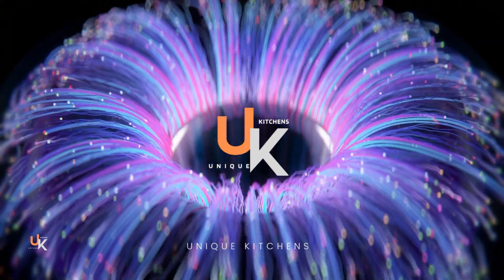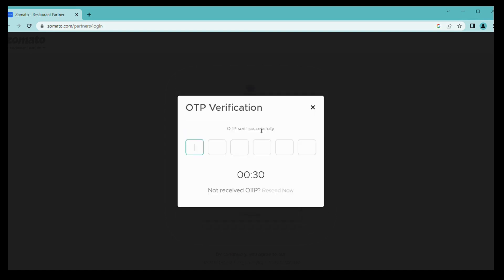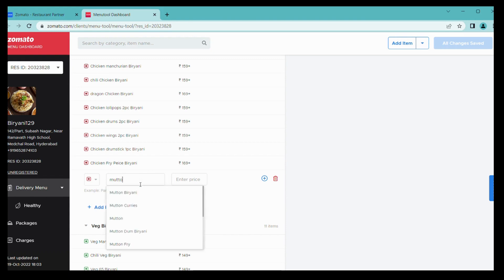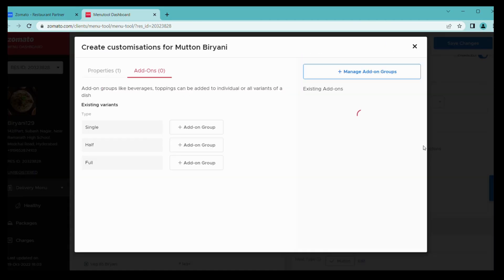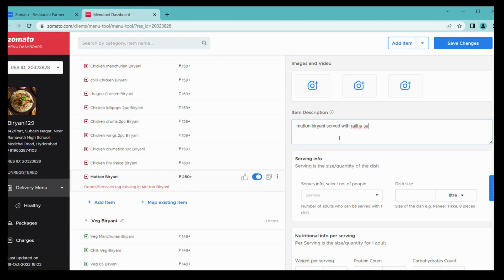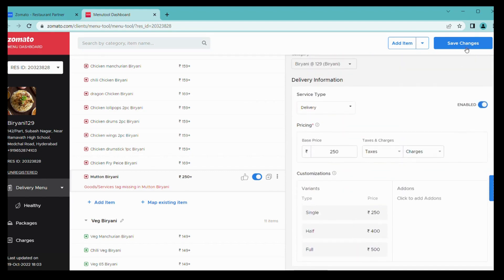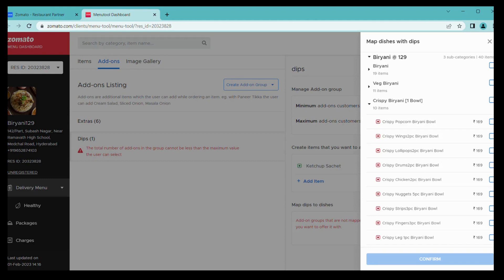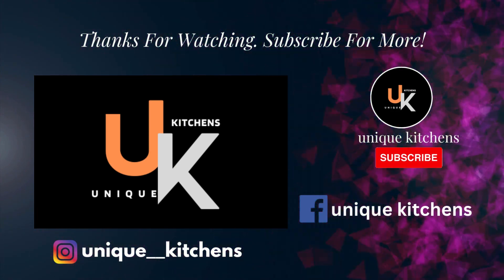HOW TO ADD MENU ITEMS IN ZOMATO PARTNER WEB DASHBOARD IN EASY WAY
ADDING FOOD ITEMS OR EDIT MENU ITEMS IN ZOMATO WEB DASHBOARD IN SIMPLE WAY STEP BY STEP,